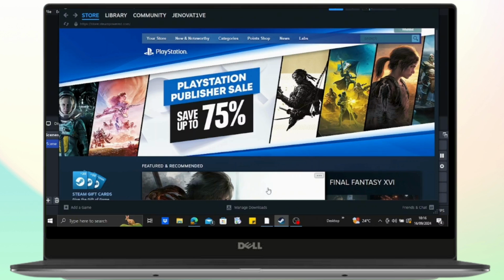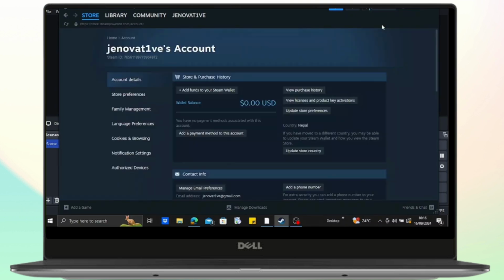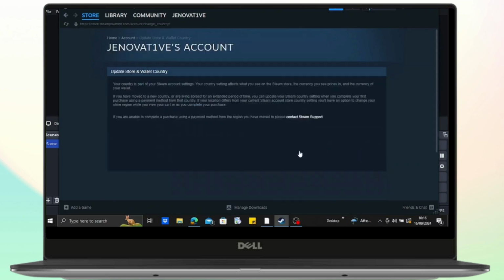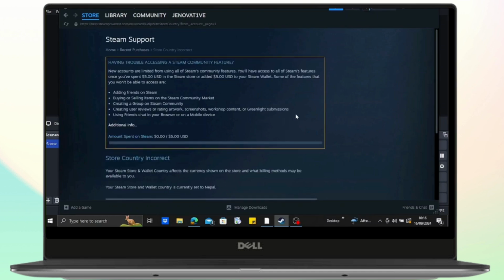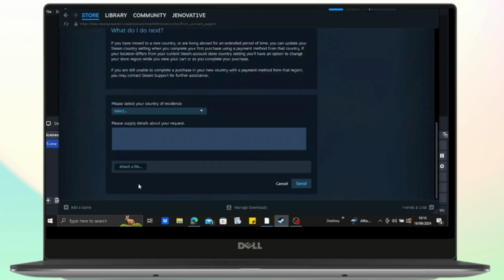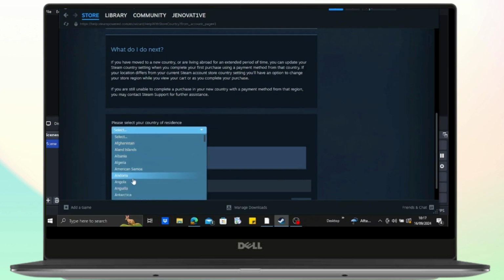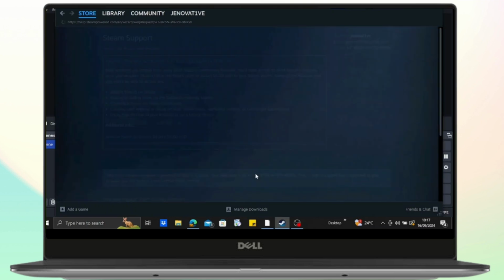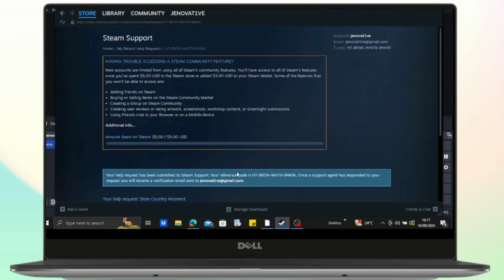How to Change Currency on Steam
Learn how to change currency on Steam with this step-by-step tutorial! Whether you're looking to switch your currency for better deals or relocate your account, we’ve got you covered.

In this video, you'll discover how to change your Steam currency, how to change your Steam region, and what steps to take to ensure a smooth transition.

0:25 Step 1: Accessing Your Account Settings
0:50 Step 2: Changing Your Currency
1:15 Step 3: Confirming Your Changes